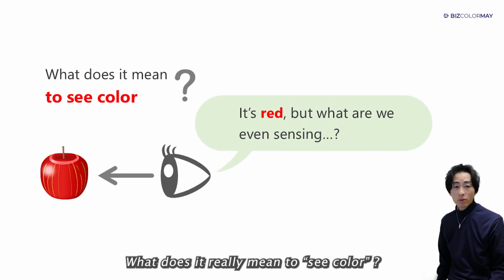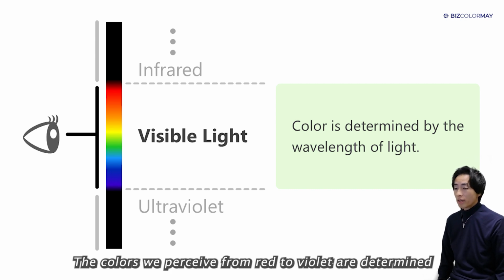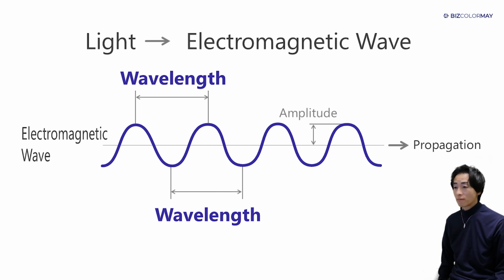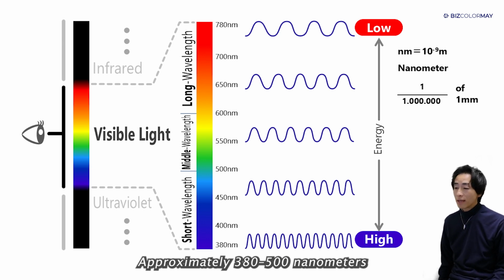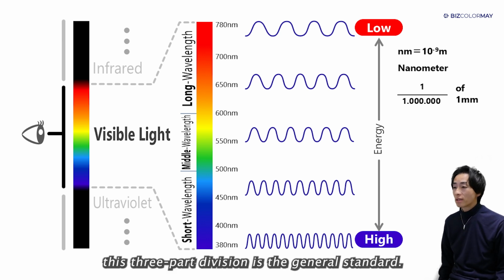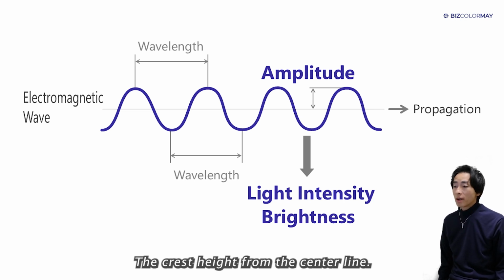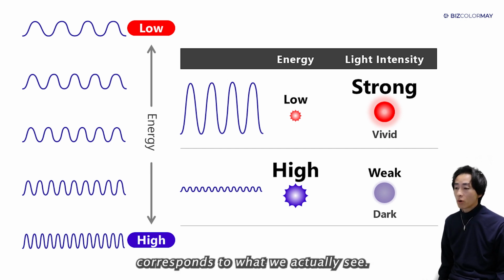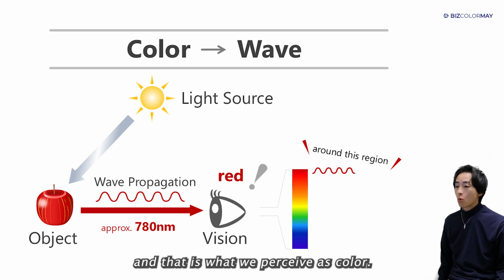Color is wave ---Visible Light, Wavelength, Brightness---